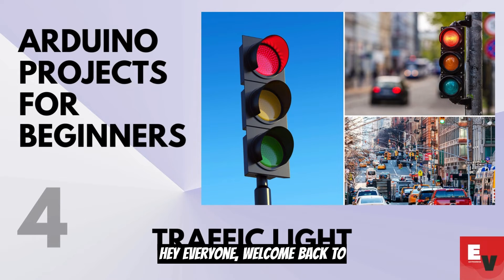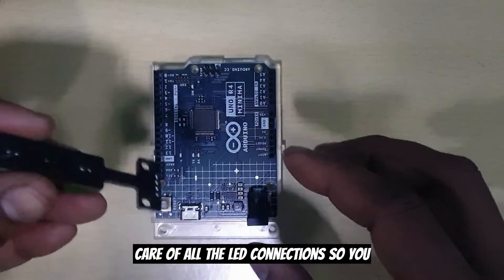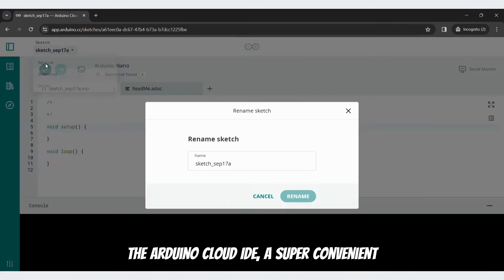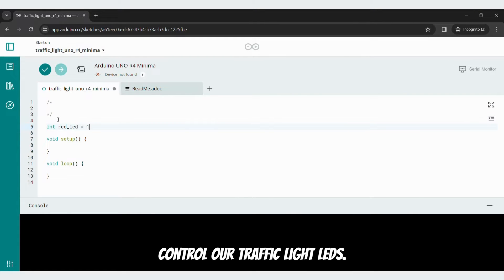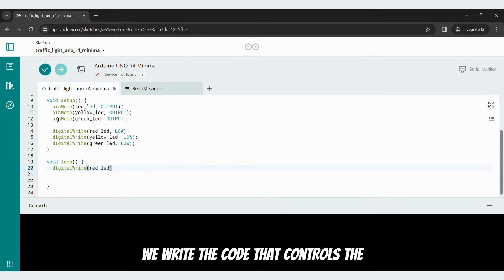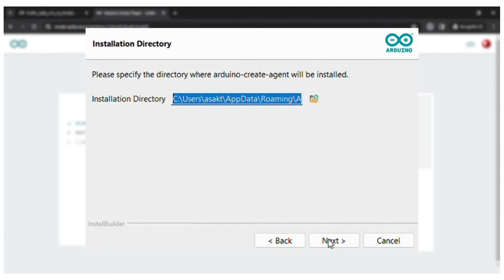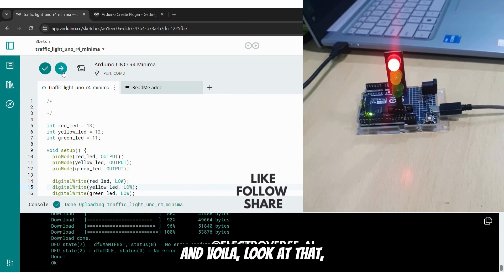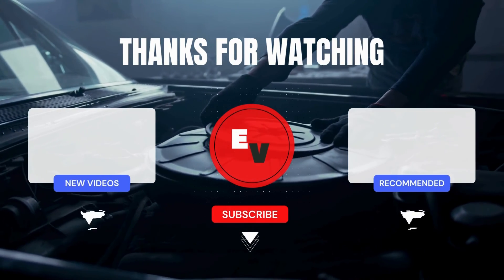Arduino Traffic Light Tutorial